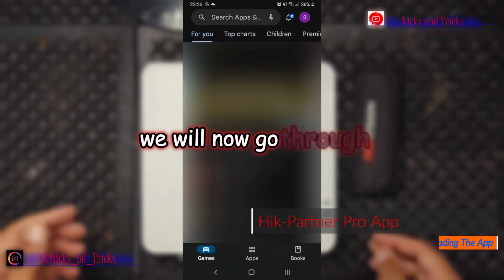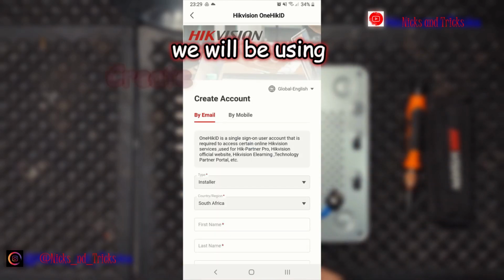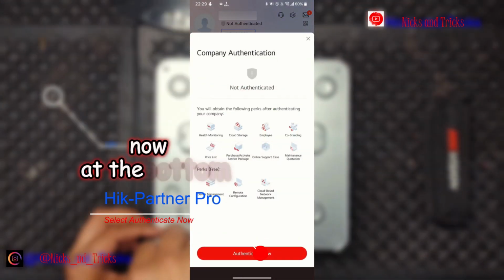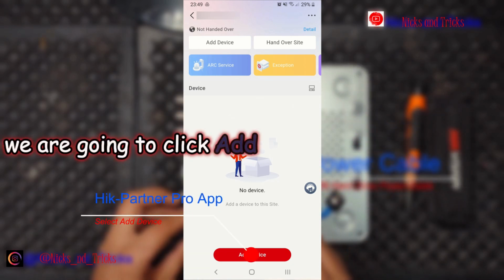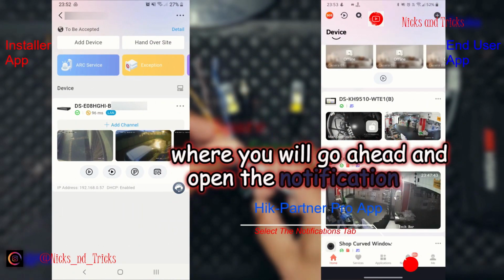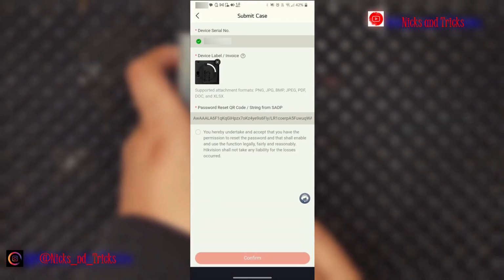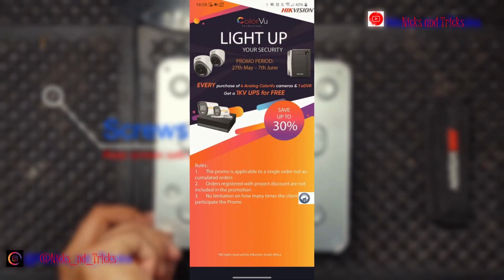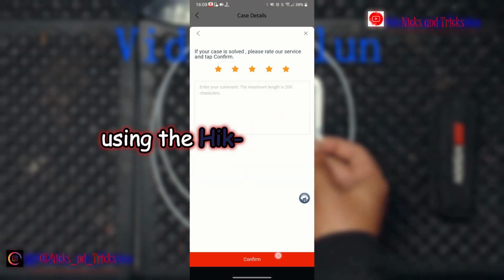Hik-Partner Pro App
In this episode, we go through the setup and some of the features of the Hik-Partner Pro App

The IT Guy

Contrast - Anno Domini Beats
Culture - Anno Domini Beats
Illusions - Anno Domini Beats
Sinister - Anno Domini Beats

00:00 Episode Intro
00:09 Intro
00:20 Downloading the App
00:48 Installing the App
01:31 Registering the App
04:04 Authentication of your App
05:31 Adding a Device to the App
09:05 Device Password Reset in the App
12:08 Device Unbinding using the App
14:20 Outro